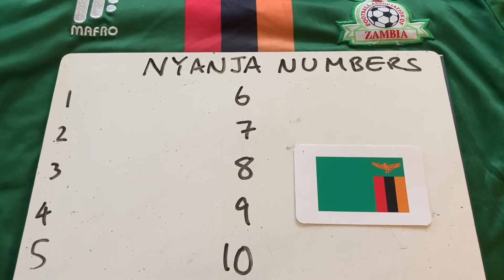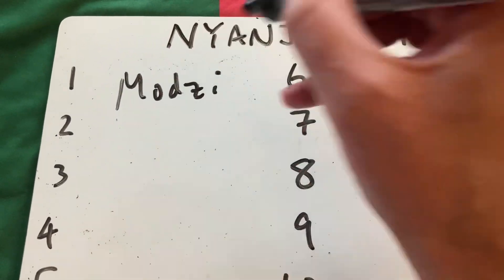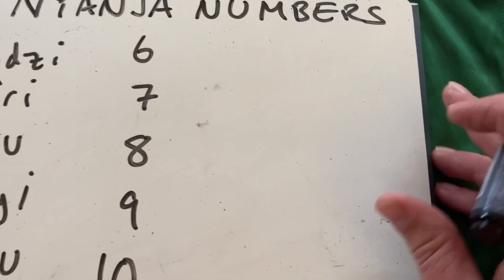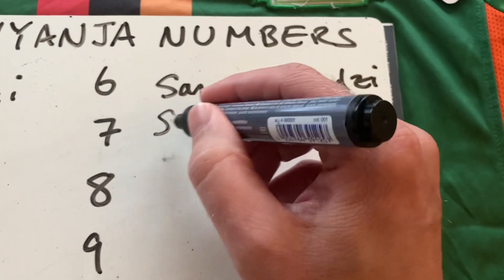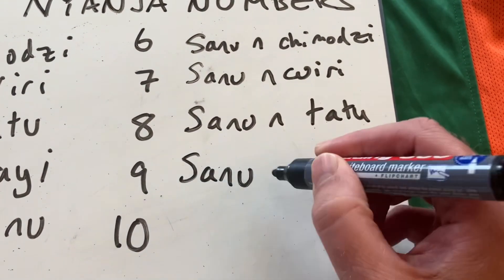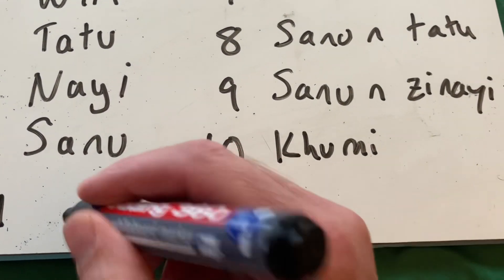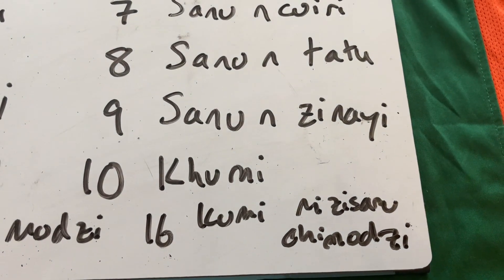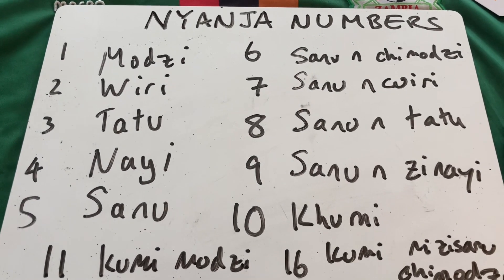Numbers in Nyanja (language in Zambia)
Counting from 1-10 in Nyanja
A Zambian language

Apologies for any mispronunciation and misspelling!

Zikomo! 😊🇿🇲

1
Modzi
2
Wiri
3
Tatu
4
Nayi
5
Sanu
6
Sanu n’chimodzi (five and one)
7
Sanu n’ziwiri (five and two)
8
Sanu n’zitatu
9
Sanu n’zinayi
10
Khumi

For further interest
11
khumi n’chimodzi (ten and one)

16
khumi n’zisanu n’chimodzi (ten and five and one)

20
makumi awiri (two tens)

100
chikwi chimodzi

Thanks to

and look out for more videos in the MartinMaths learns playlist!